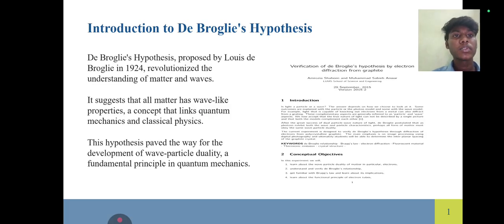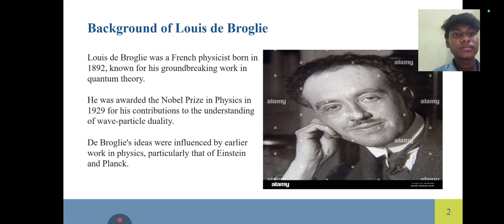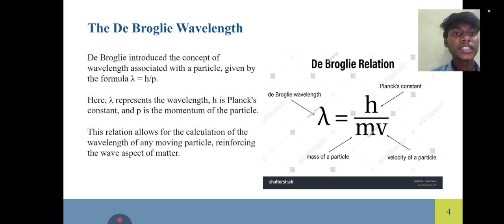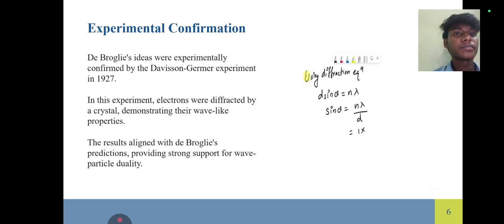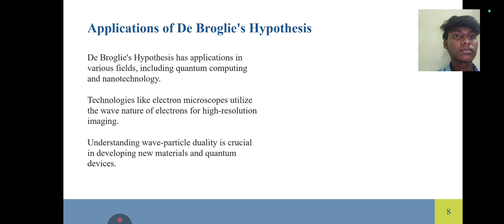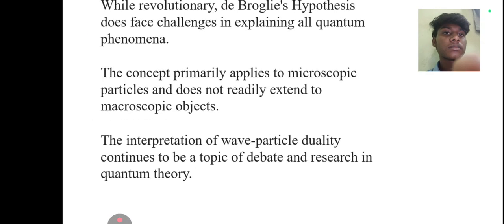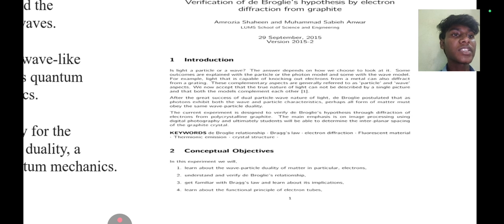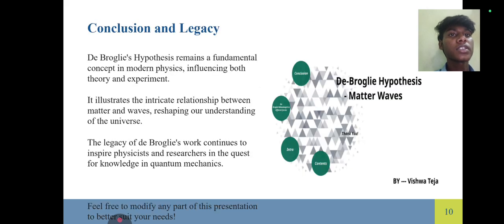De broglies predicators